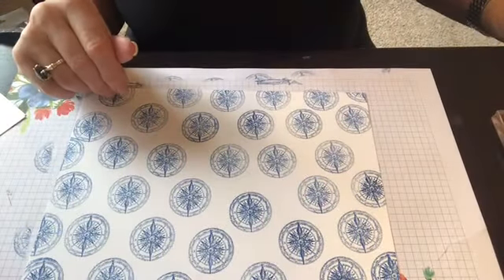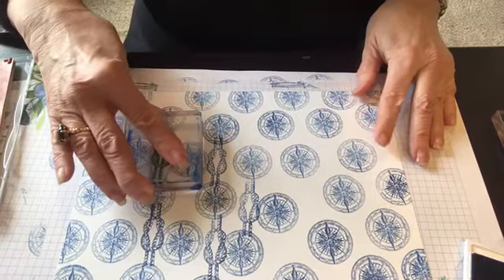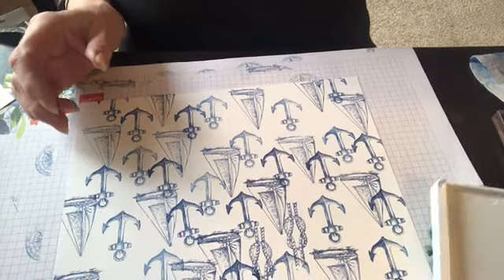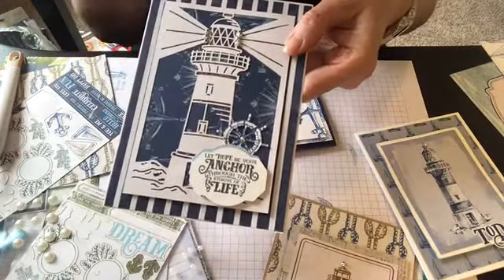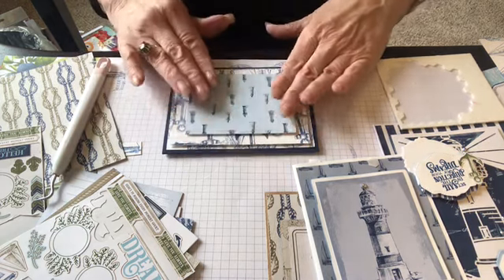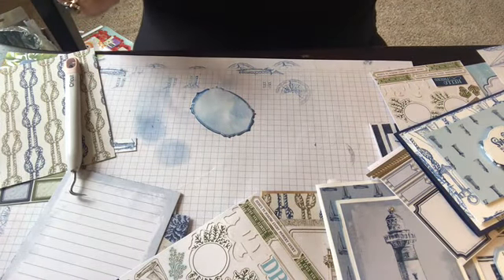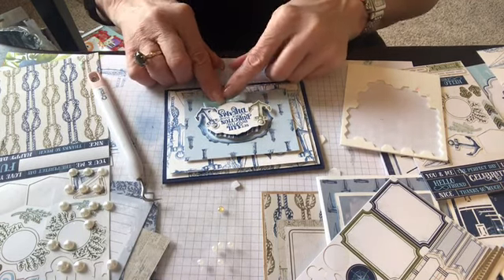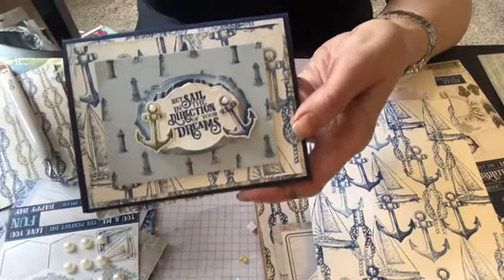Two Sheet Wonder Sailing Home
Beautiful Lighthouses and sailing stamps makes this a great Two Sheet Wonder!
Whether you're sailing home or dreaming of new adventures, the images and sentiments in the Sailing Home Stamp Set will inspire you on your journey.